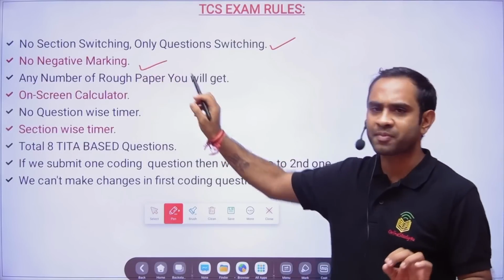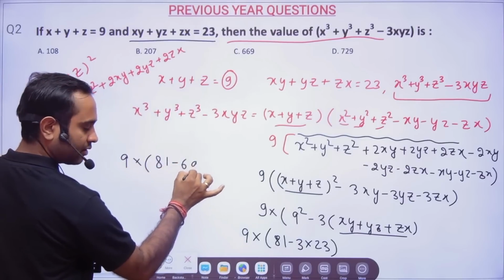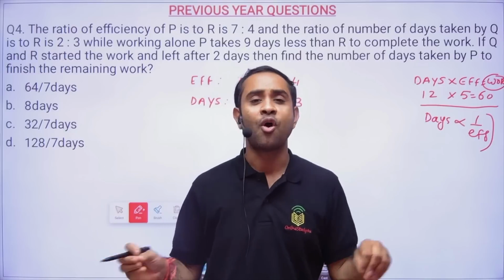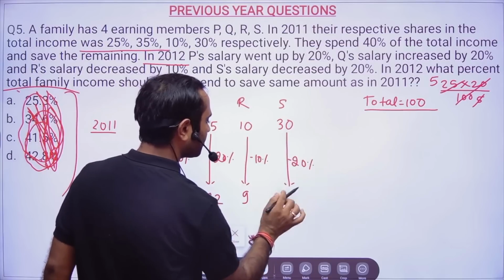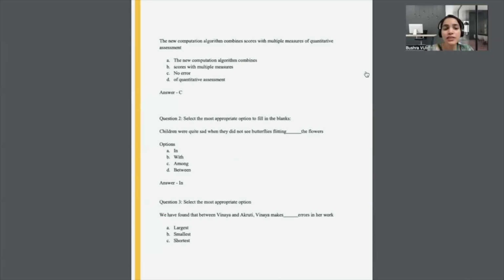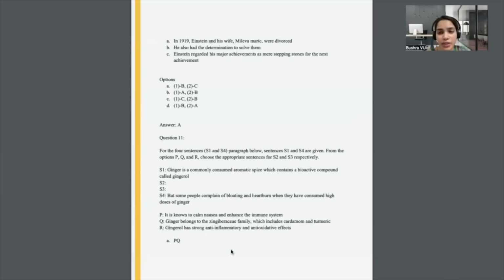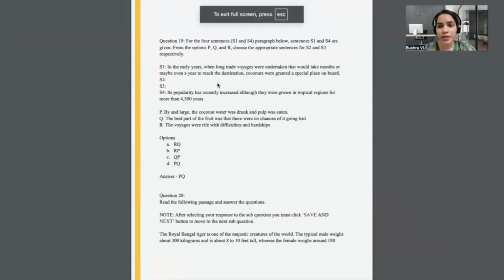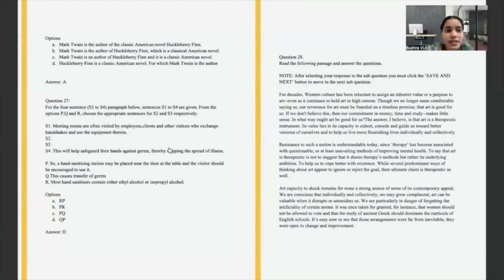TCS NQT PYQ Advance Aptitude & Verbal Ability Questions | TCS Free NQT 2025